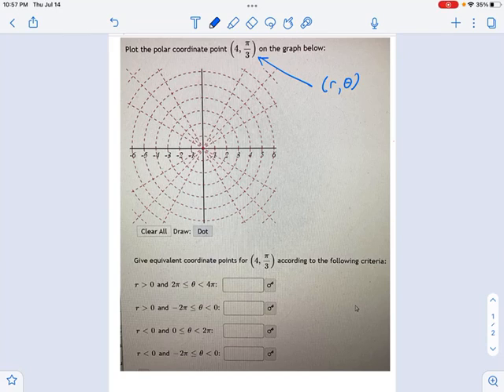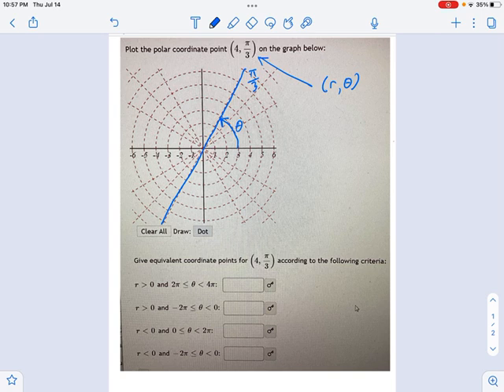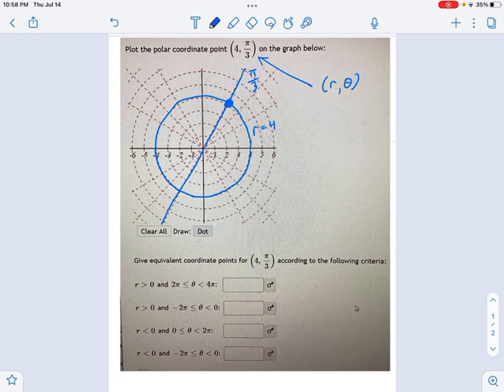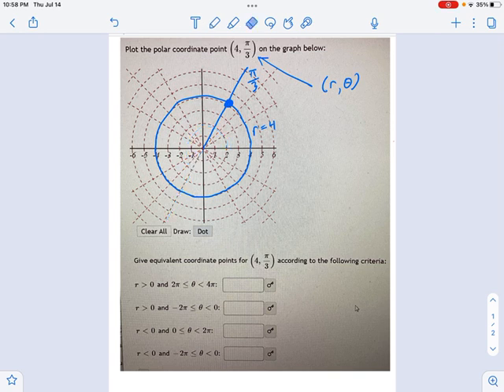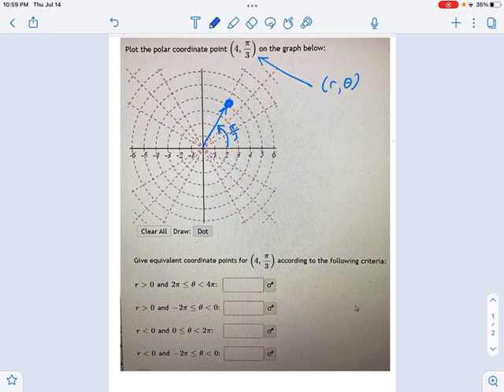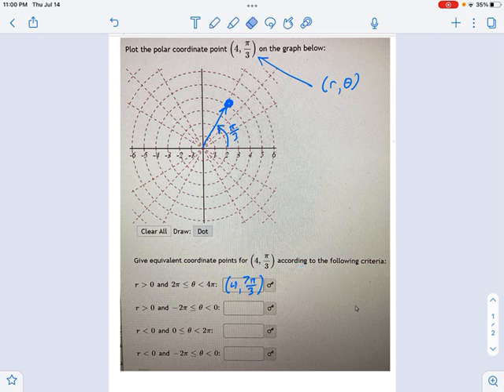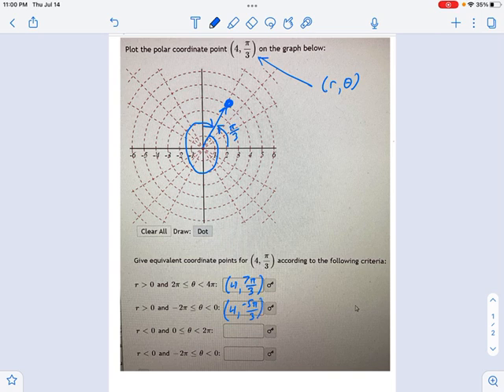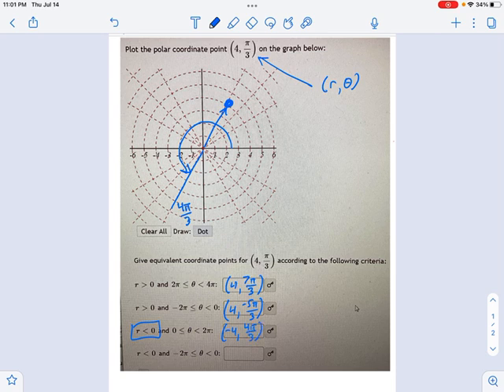SM3.12.10 — Intro Polar Coordinates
Murphy Math --
Introduction to polar coordinates.  Includes discussion of positive and negative angles and radius, multiple ways to plot a coordinate point using coterminal angles.